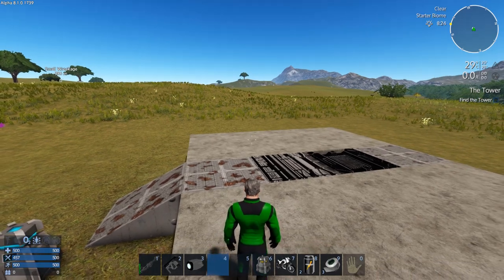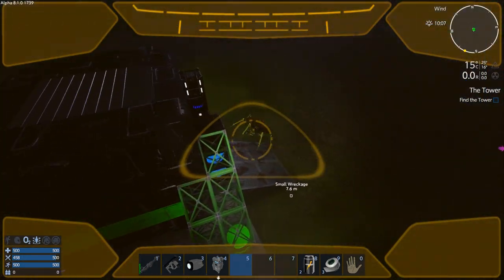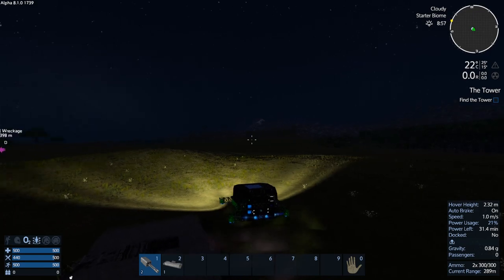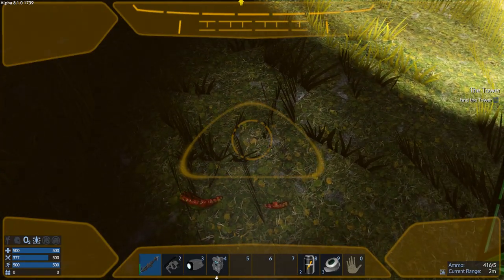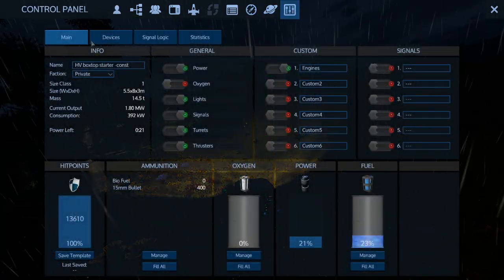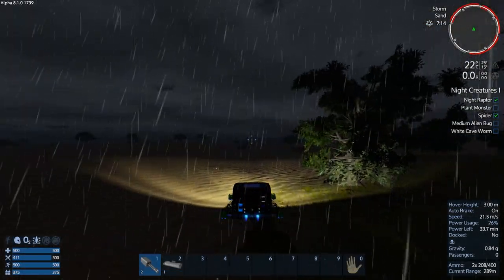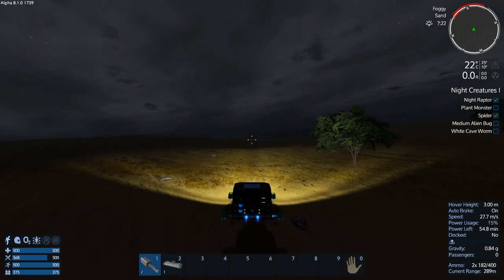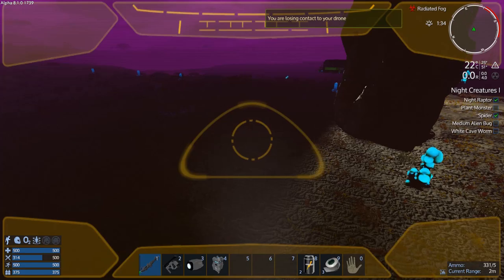Empyrion - Galactic Survival - Ironman Season 8 E2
HV spawn!

Welcome to another season of Empyrion Ironman hosted by Capt. Adonis

Official Ironman Season 8 competitors

Rules
Last person standing.
No Respawns.